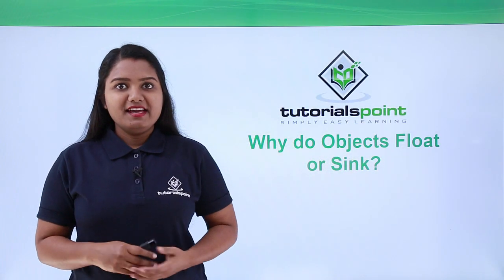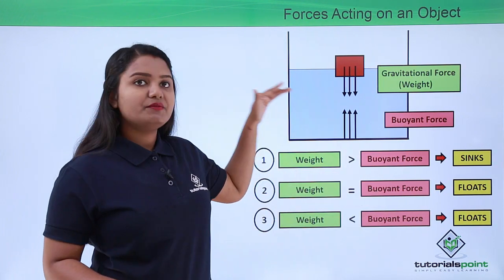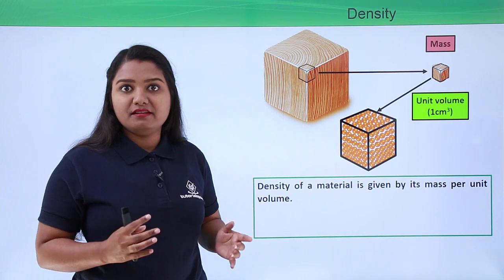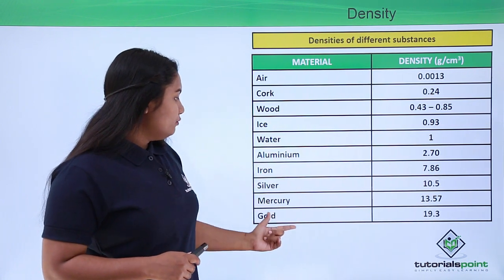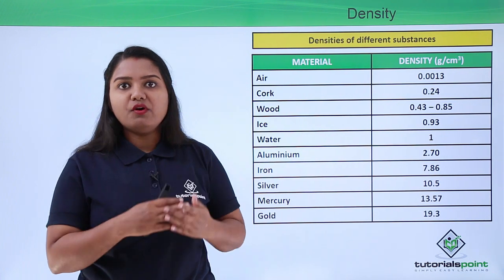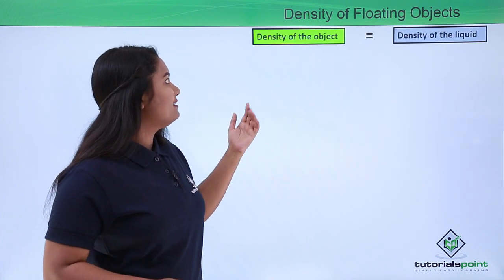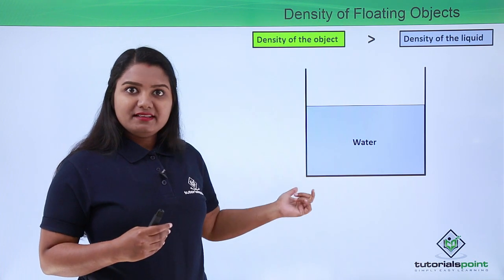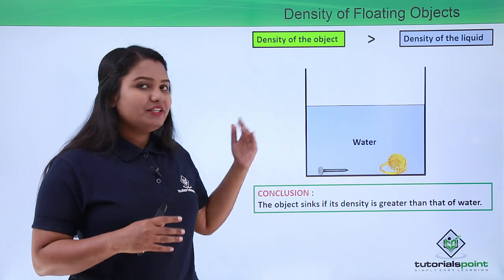Class 9th – Why do Objects Float or Sink | Gravitation | Tutorials Point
Class 9th Physics - GRAVITATION - Why do objects float or sink